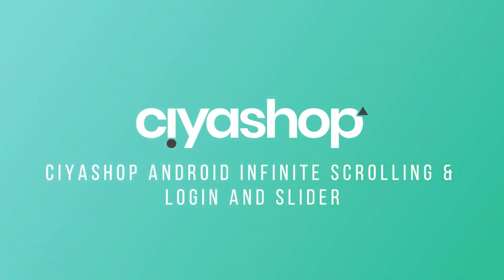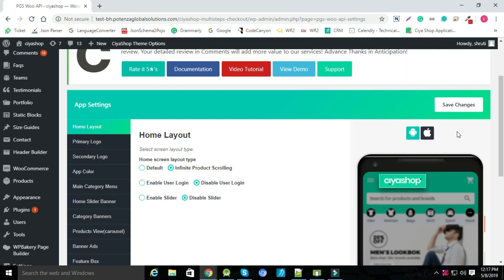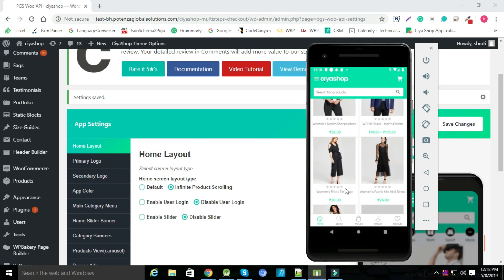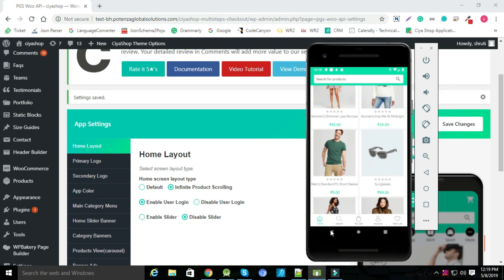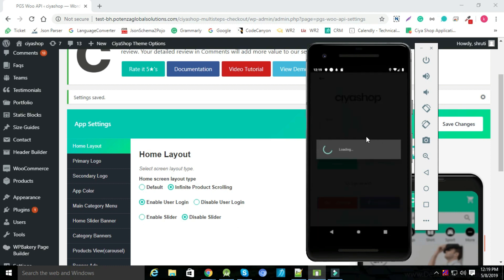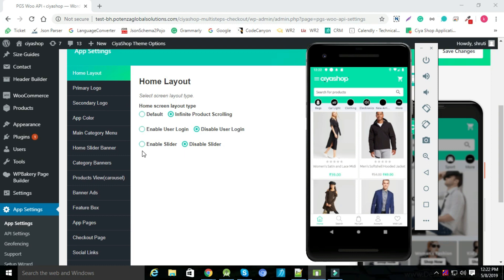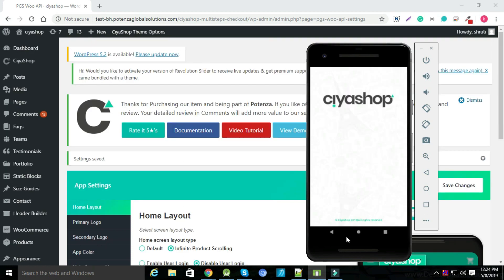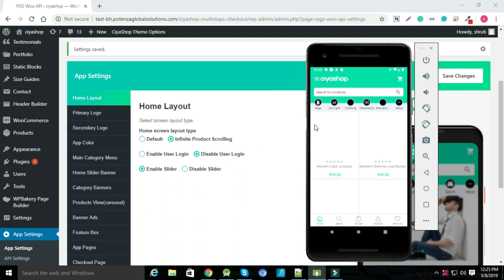CiyaShop Android Infinite Scrolling, Login & Introduction Slider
This video will guide through the home page option for CiyaShop Android Application, that is default home page and infinite scrolling with random products. And Login and Introduction slider.